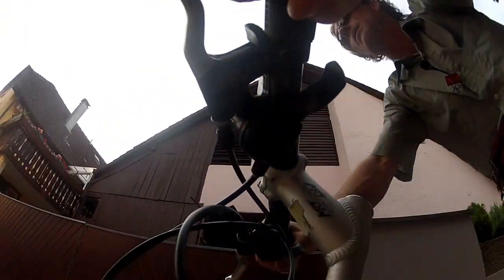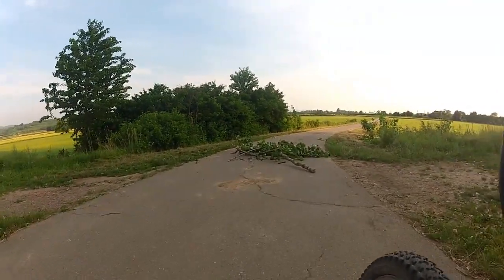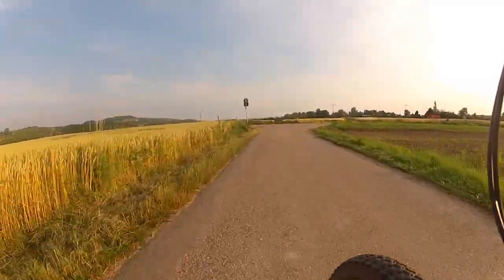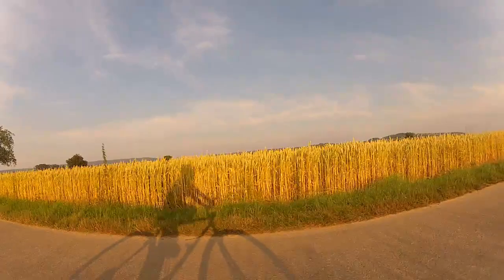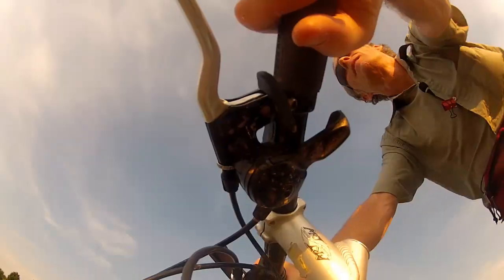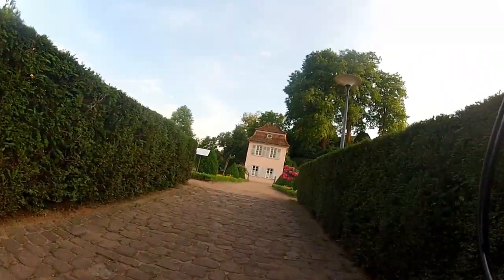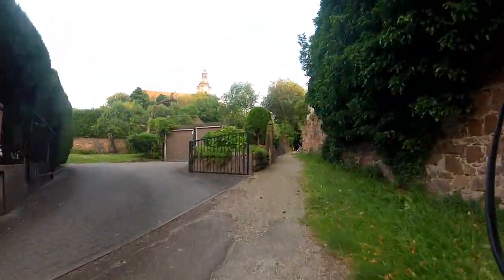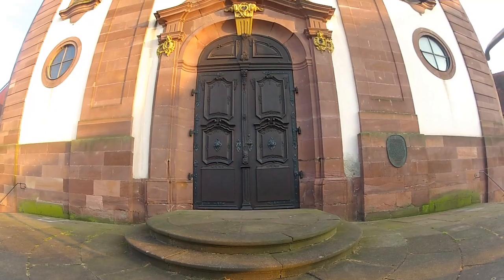bike ride blog testing new gopro mounting options